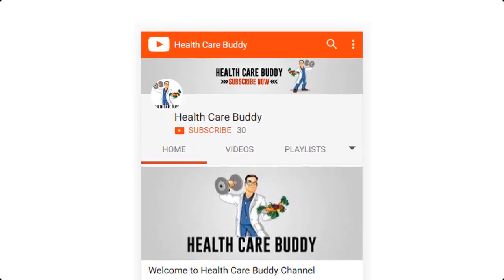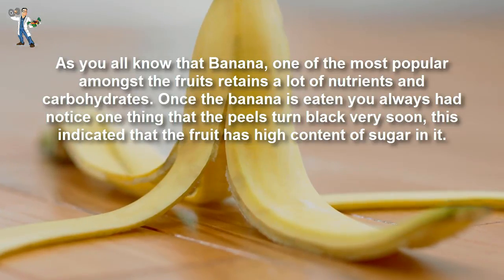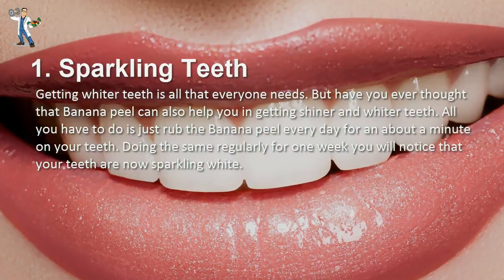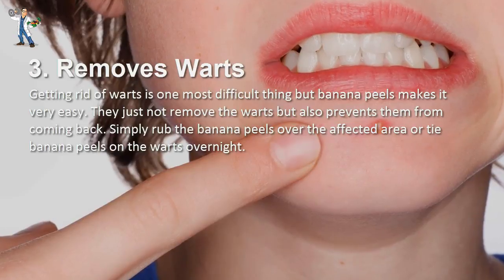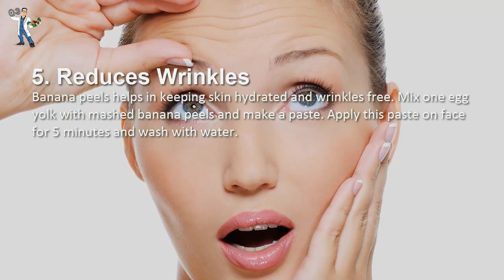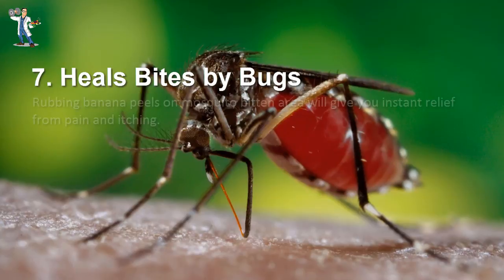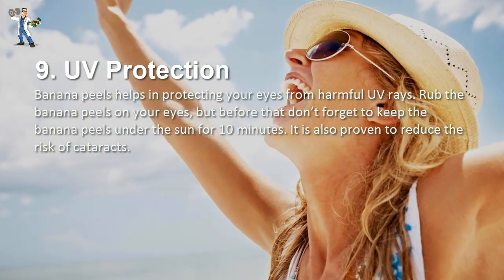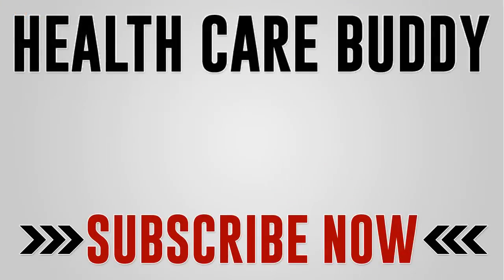10 Most Amazing Benefits of Banana Peels Which Help You in a Daily Life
Have a Look at 10 Most Amazing Benefits of Banana Peels Which Help You in Daily Life

Till now, you always have been throwing away the Banana Peel after eating it. But now, after watching this video you will never throw the peels in the bin. In this video you will get to see the most surprising benefits of Banana Peels.

As you all know that Banana, one of the most popular amongst the fruits retains a lot of nutrients and carbohydrates. Once the banana is eaten you always had notice one thing that the peels turn black very soon, this indicated that the fruit has high content of sugar in it.

Have a look at the most amazing benefits of Banana peels…

1.Sparkling Teeth
Getting whiter teeth is all that everyone needs. But have you ever thought that Banana peel can also help you in getting shiner and whiter teeth. All you have to do is just rub the Banana peel every day for an about a minute on your teeth. Doing the same regularly for one week you will notice that your teeth are now sparkling white.

2. Skin Brightener
Just like teeth, banana peels also help in getting brighter skin. Gently rub the peels on your skin and rinse after 10 minutes.

3. Removes Warts
Getting rid of warts is one most difficult thing but banana peels makes it very easy. They just not remove the warts but also prevents them from coming back. Simply rub the banana peels over the affected area or tie banana peels on the warts overnight.

4.Cures Pimples
Banana peels also helps curing pimples. Rub the banana peels on face every day, this will help curing pimples.

5. Reduces Wrinkles
Banana peels helps in keeping skin hydrated and wrinkles free. Mix one egg yolk with mashed banana peels and make a paste. Apply this paste on face for 5 minutes and wash with water.

6. Pain Reliever
Can you imagine, Banana peels can also help you as a pain reliever! Just rub the banana peels on painful area and leave for 30 minutes. Mixing banana peels paste with vegetable oil can also be used as a pain reliever.

7. Heals Bites by Bugs
Rubbing banana peels on mosquito bitten area will give you instant relief from pain and itching.

8. Shoes, Leather, Silver Shiner.
Simply rub the banana peels on, leather stuff or silver product for instant shine.

9. UV Protection
Banana peels helps in protecting your eyes from harmful UV rays. Rub the banana peels on your eyes, but before that don’t forget to keep the banana peels under the sun for 10 minutes. It is also proven to reduce the risk of cataracts.

10. Eat them
To get more benefits of Banana, that is more of fiber, nutrients and antioxidants, boil the peels for 10 minutes. And then make a juice by adding peels and other fruits. Drink the juice to be fit and healthy.

10 Things you can do to lose weight naturally in a week at home without exercise

How To Get Rid of White Stains on Teeth with Home Remedies - Get Rid of White Spots on Teeth Fast

It is not intended to be a substitute for informed medical advice or care. You should not use this information to diagnose or treat any health problems. Please consult a doctor with any questions or concerns you might have.